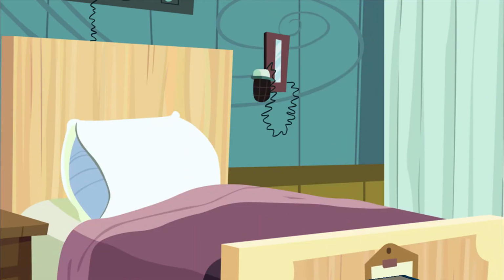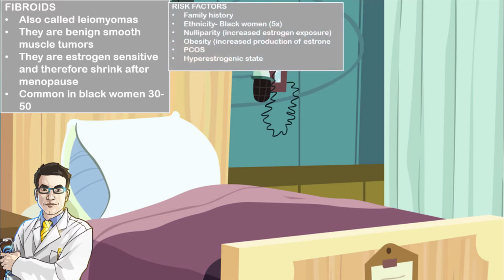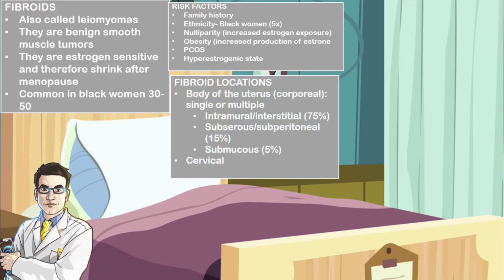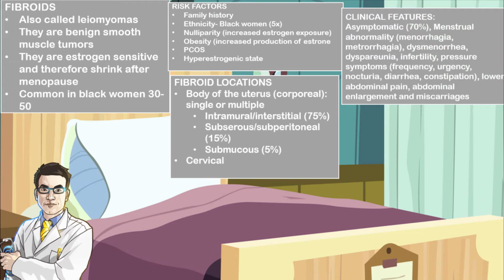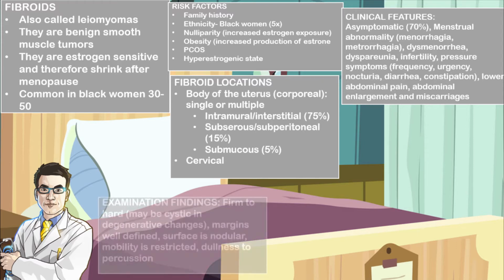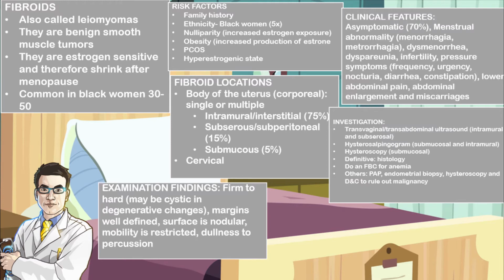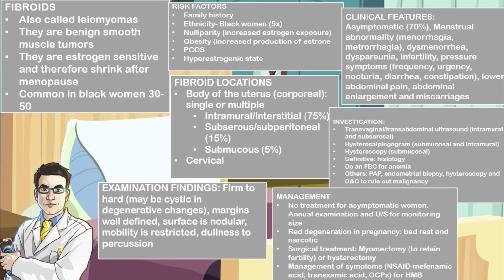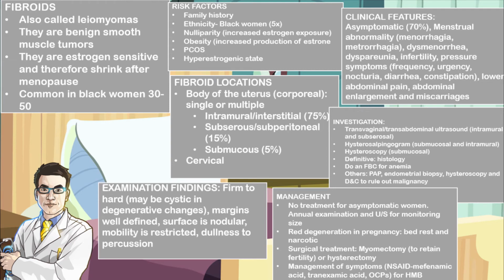Medicine in 5 minutes (Fibroids)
►►Welcome to Medicine in 5 minutes, this is a series of videos aimed at explaining medical conditions and topics in the shortest possible time making exam revision very easy!!!

►Prepare to be transformed into a great health practitioner!!

Dr. MK 7